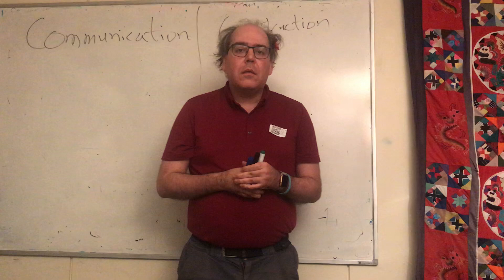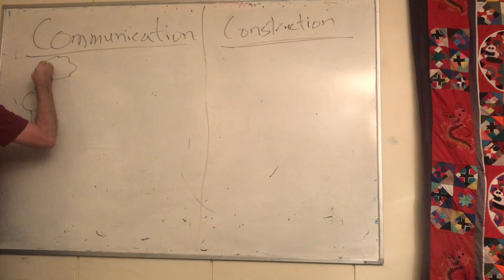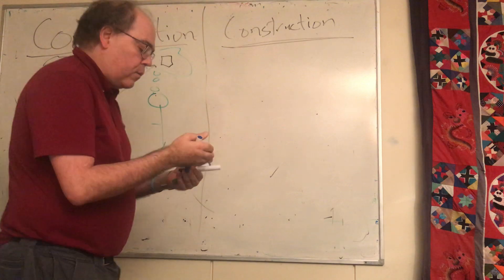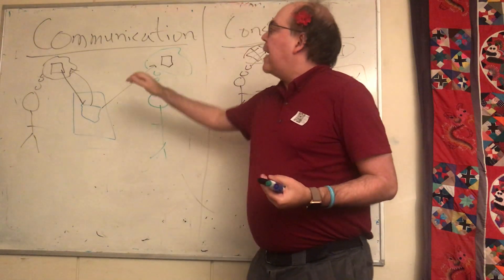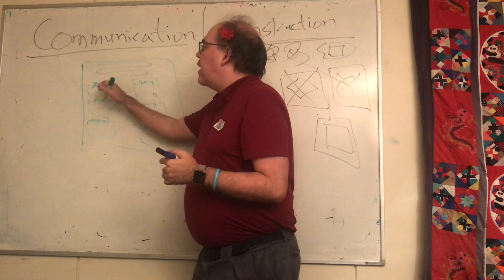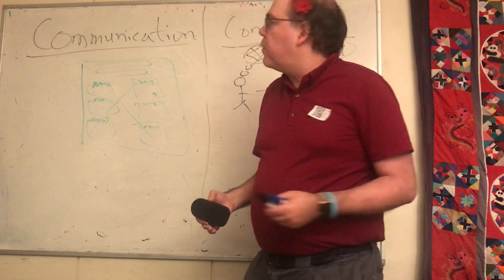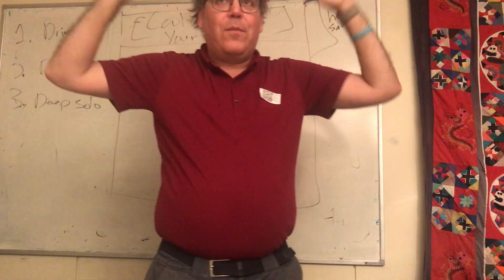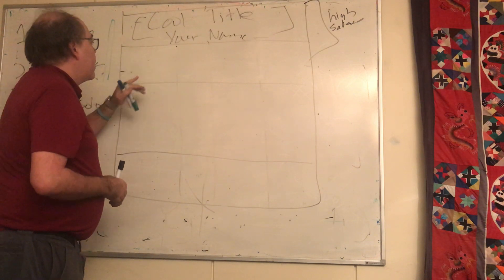Why and How to Make an Academic Poster